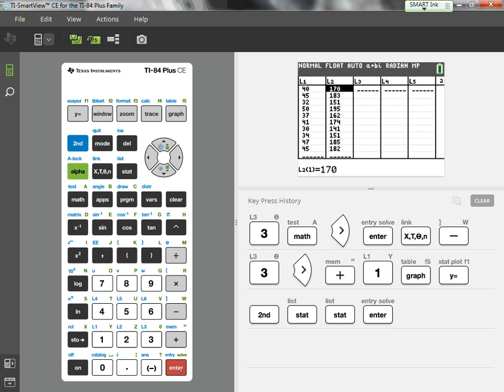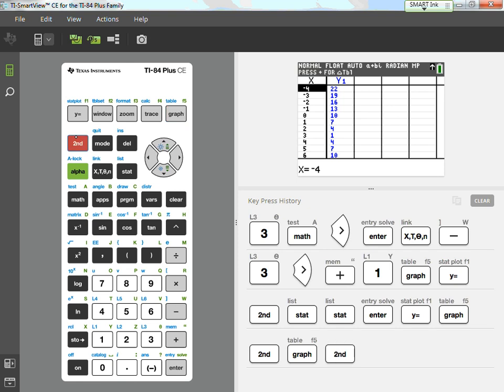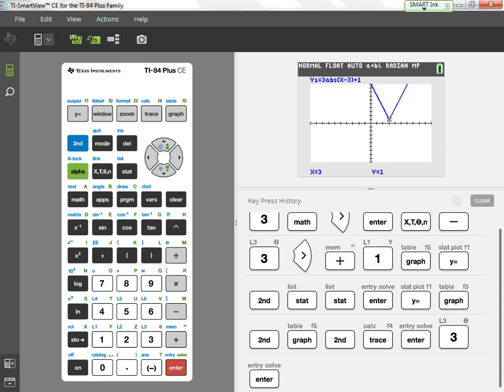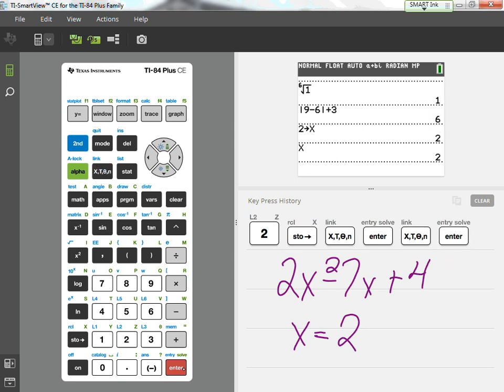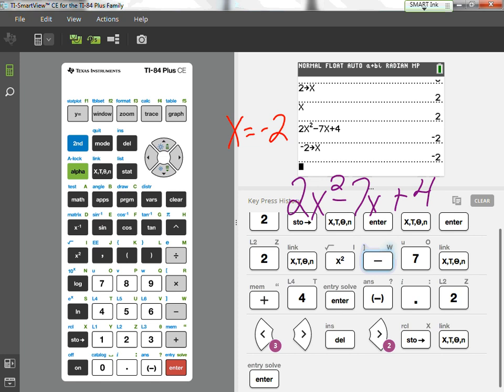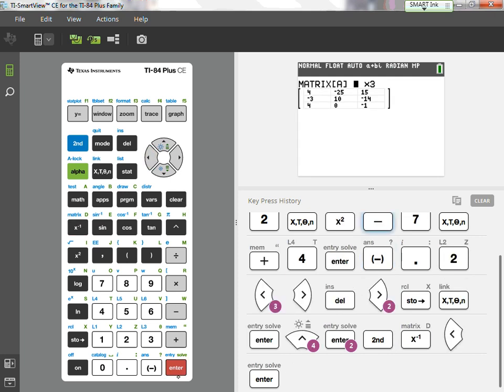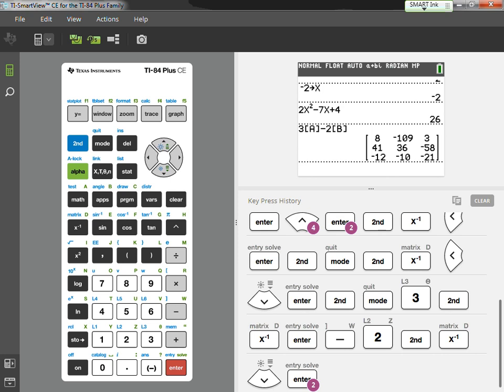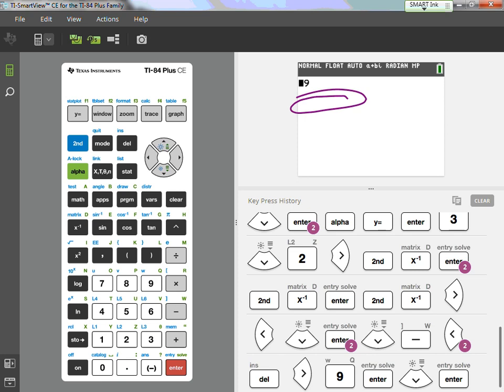Ti 84 Calculator